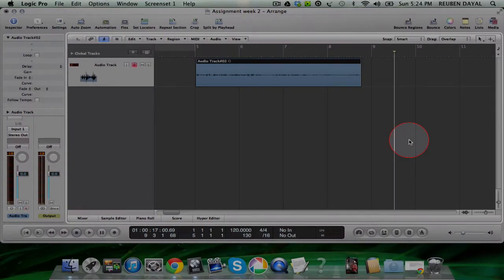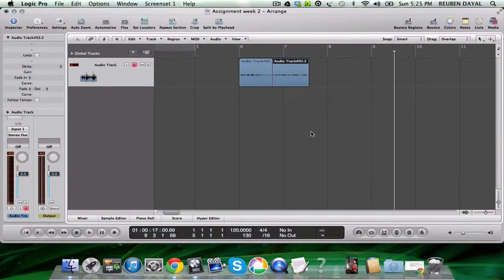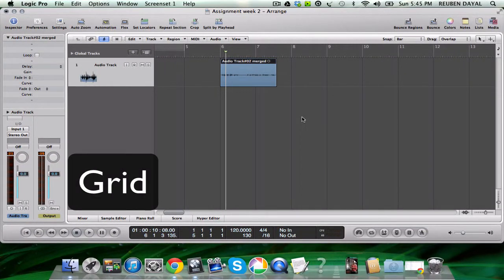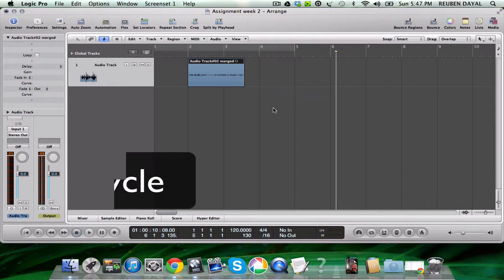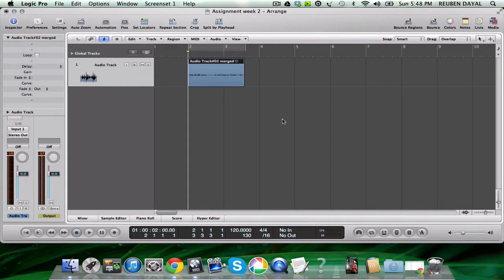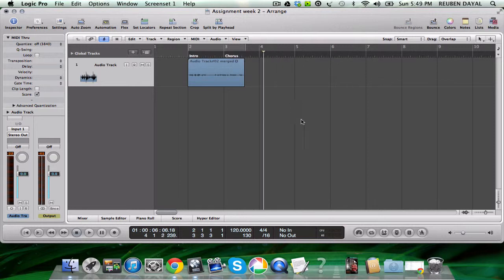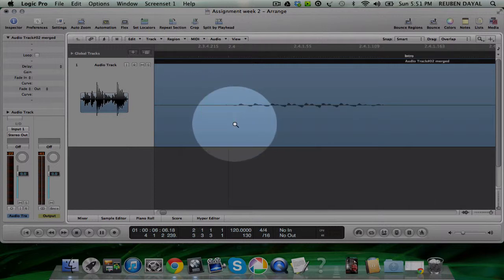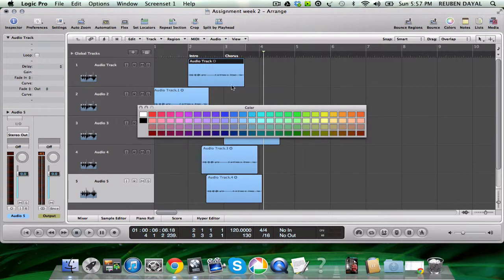Basic Editing in Logic Pro 9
This video explains the basics of editing in Logic Pro 9.